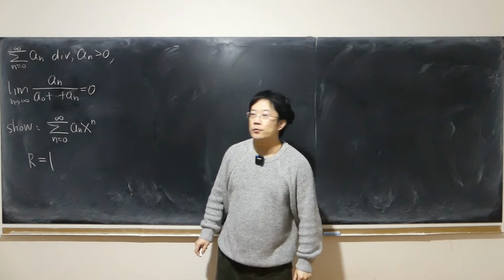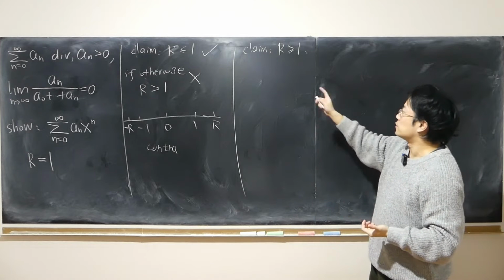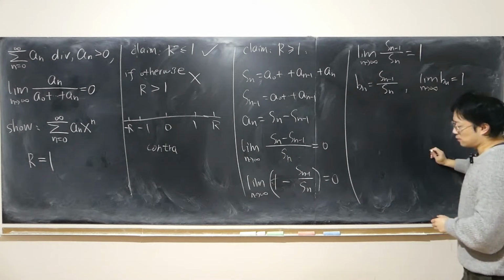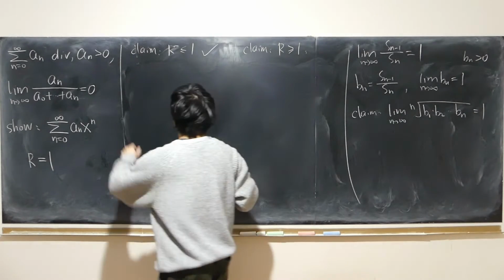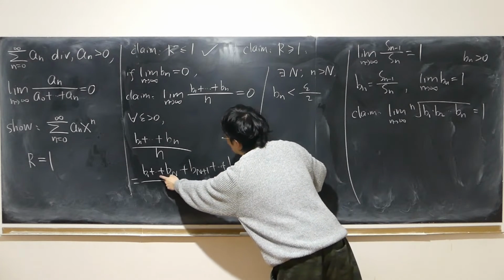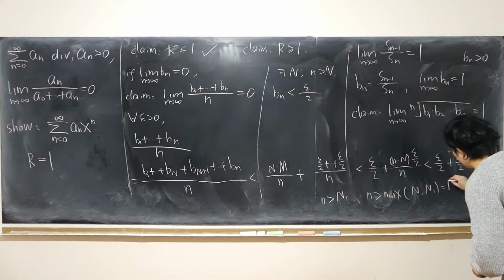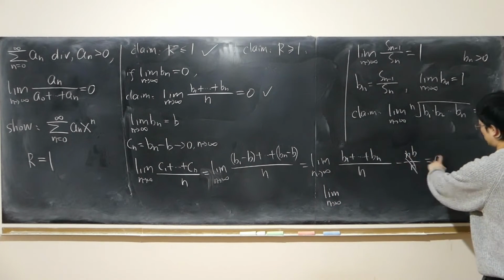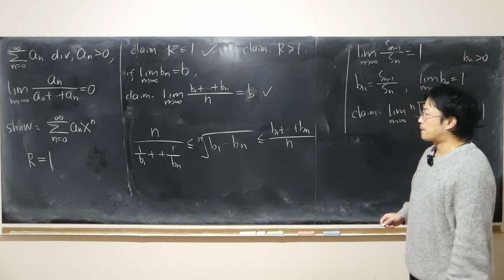How on earth can we show the convergence radius is 1?